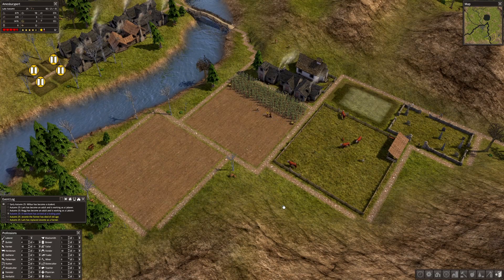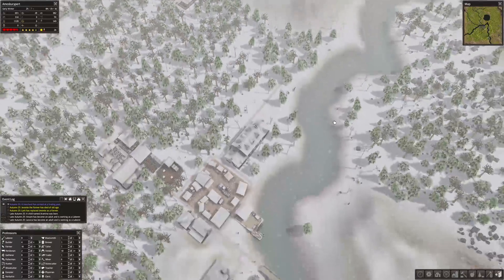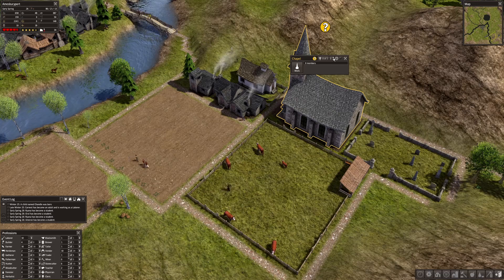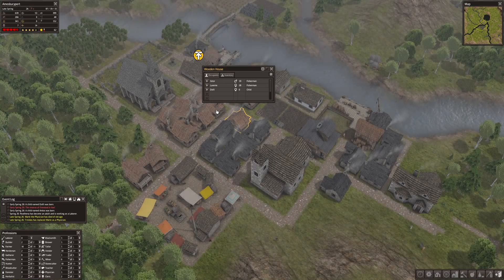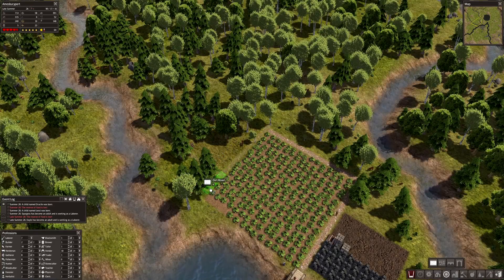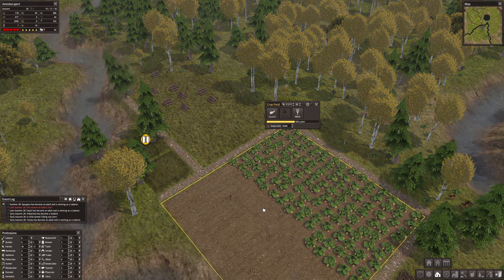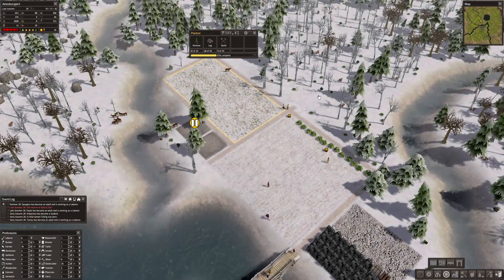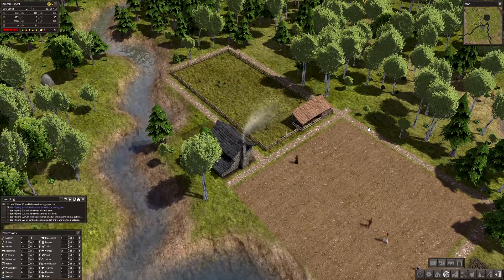Banished | Ep. 16 | Out to Pasture | Banished Sandbox Survival City Builder Tycoon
We are finally building a stable food supply chain and the merchant has an exciting new addition: chickens! In this episode, we complete some additional buildings and setup new pastures for breeding chickens.

Be sure to like the playthroughs you enjoy! We'll continue to play games that the community loves.